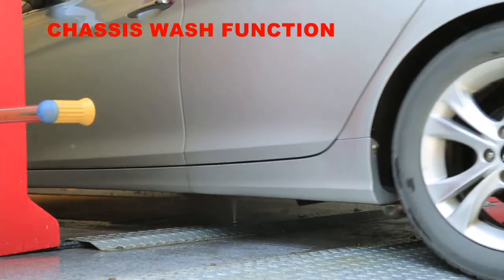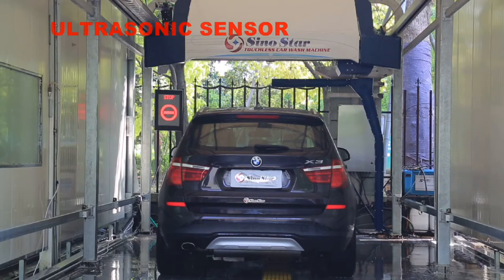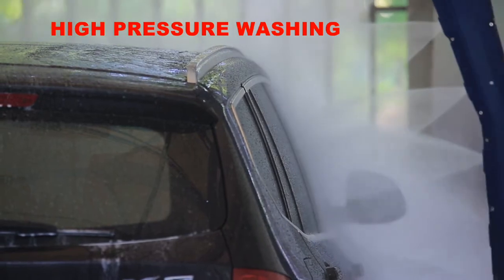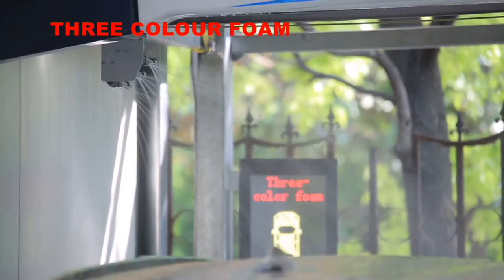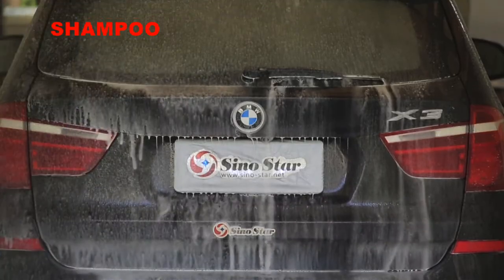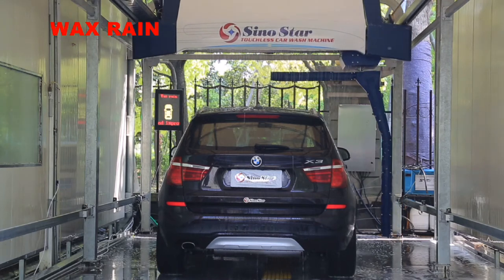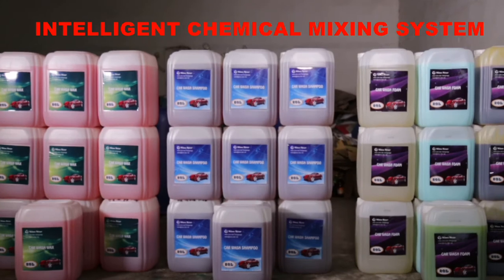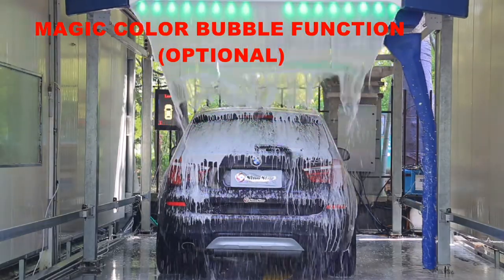Touchless car washing machine S9 functions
S9 function introduction